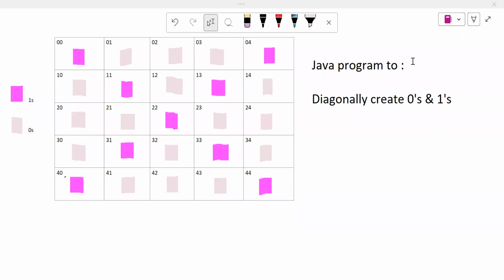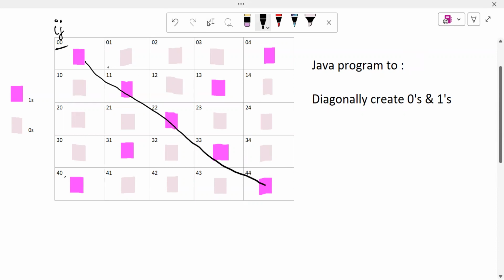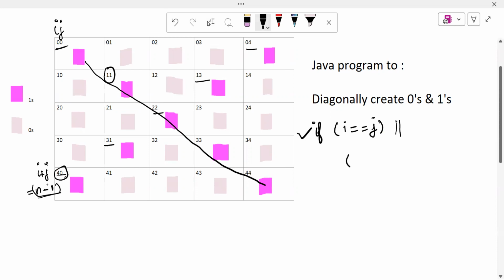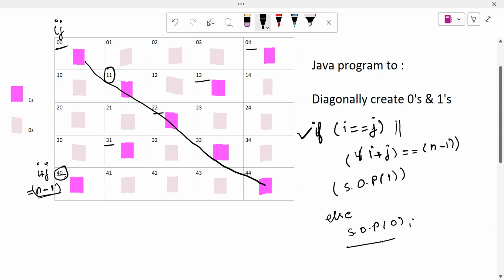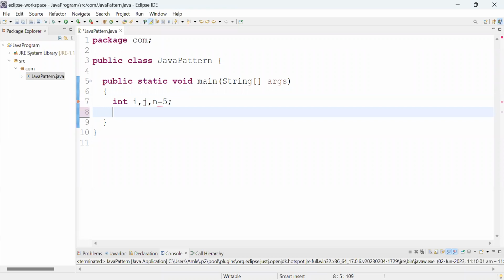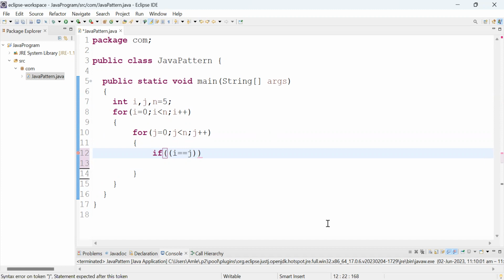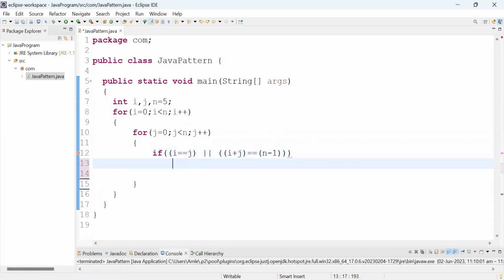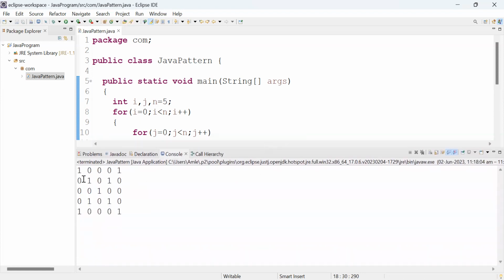Diagonally print 1's and 0's - Java program - i/p 3 o/p: 1 0 1 - 0 1 0 - 1 0 1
Diagonally print 1's and 0's - Java program - i/p 5 o/p:
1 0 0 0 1
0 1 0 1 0
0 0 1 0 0
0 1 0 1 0
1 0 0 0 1